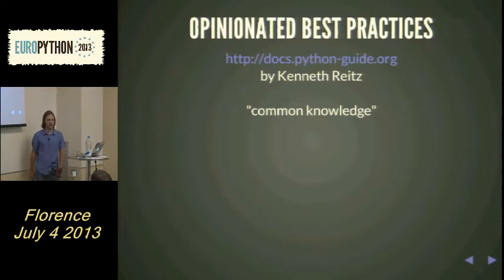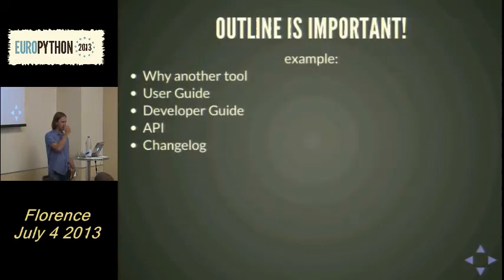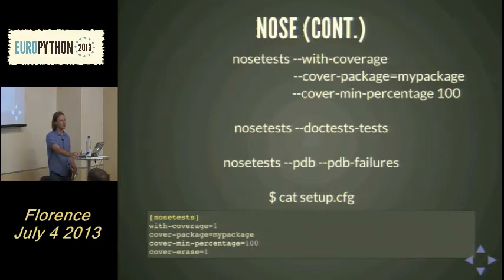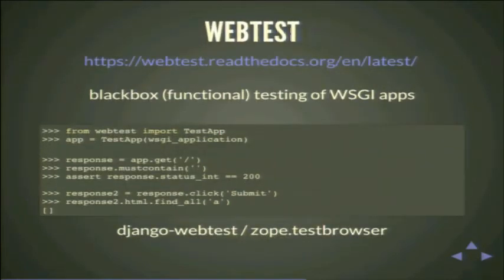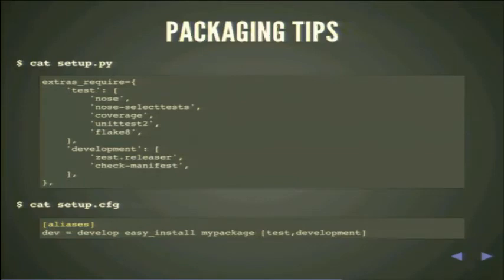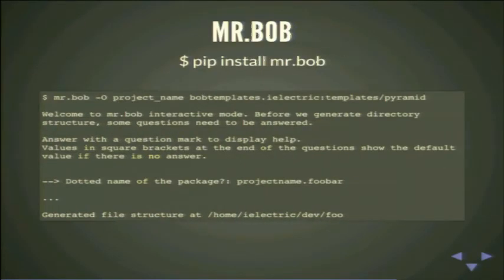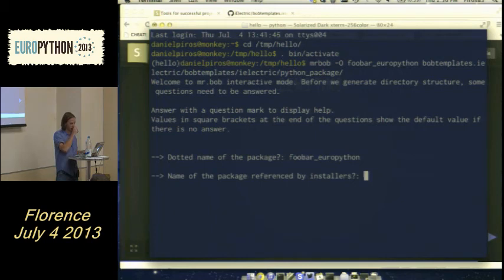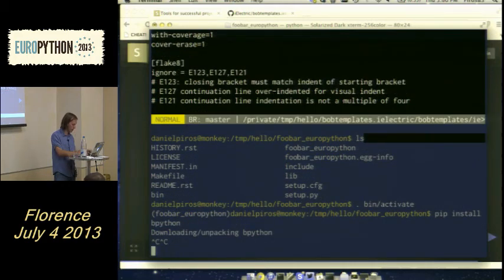Domen Kožar - Tools for successful project development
[EuroPython 2013]
Domen Kožar - Tools for successful project development - 04 July 2013 "Track Lasagne"